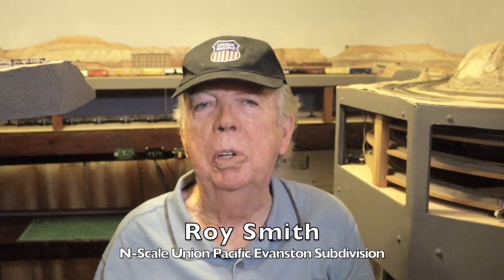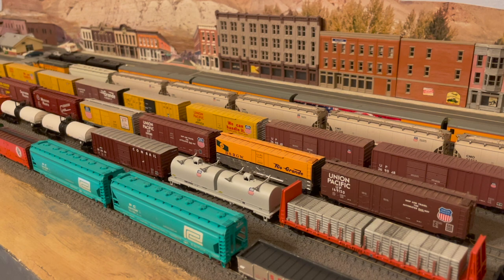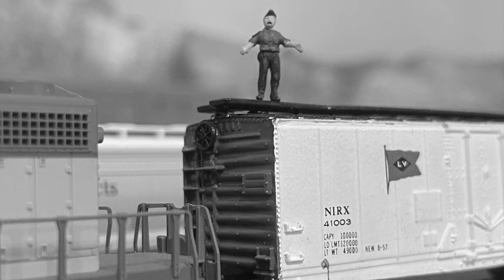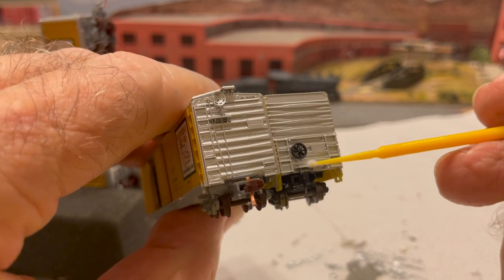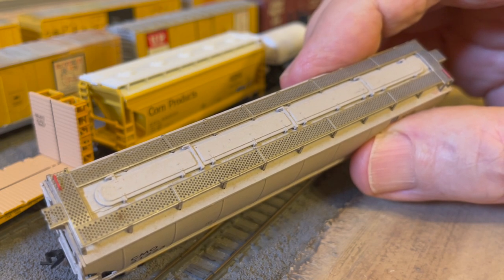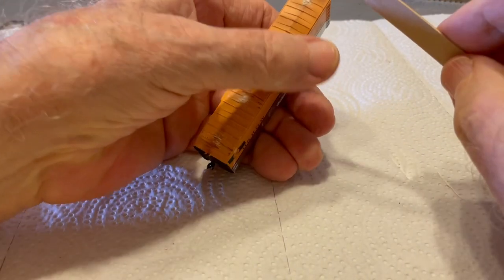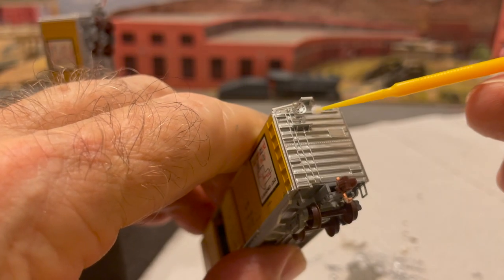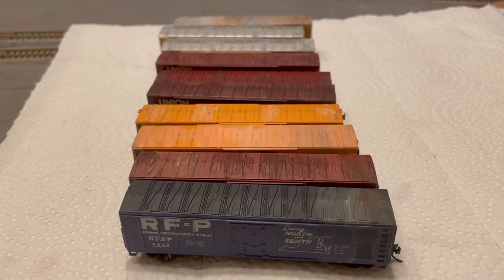How to Remove Boxcar Roofwalks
I am removing roofwalks from my N-scale boxcars. Why am I doing it? And how am I doing it? That's what I talk about in this video. Removing the roofwalks from my boxcars is the next step in my freight car upgrades. I’ve been upgrading my freight cars for some time now, but I still have a lot of work to do to make them all run better and look more realistic. My layout is modern-era, and there are no roofwalks on modern-era boxcars.